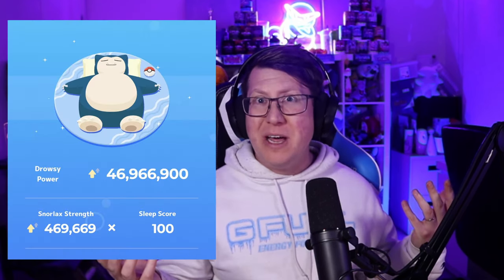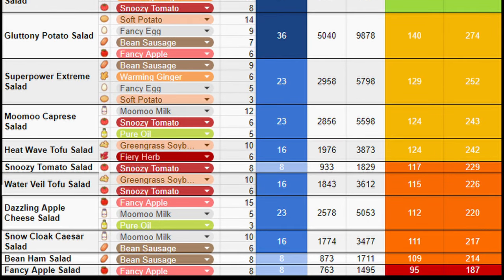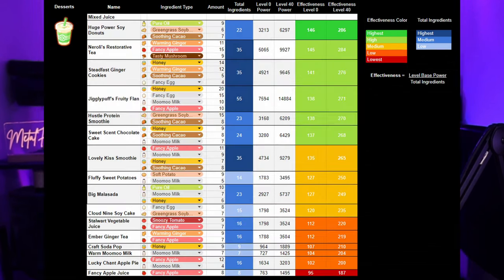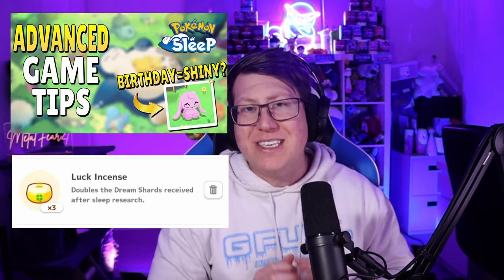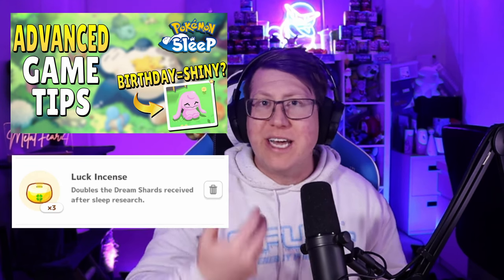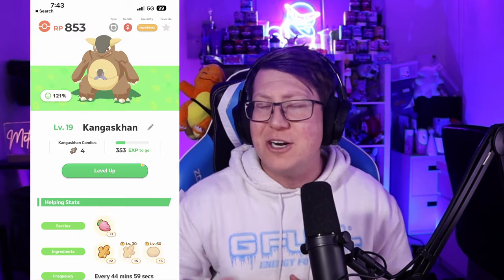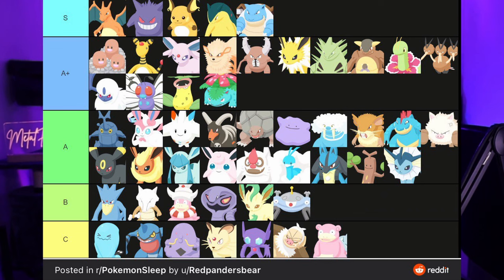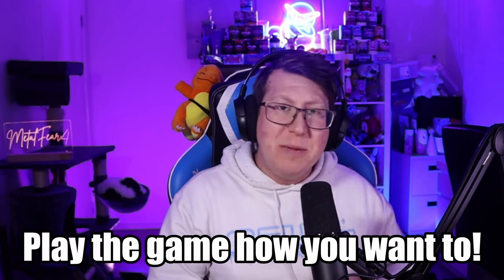10 QUICK EXPERT Tips For Pokemon Sleep - Pokemon Sleep Master Guide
Welcome to my EXPERT Pokemon Sleep guide for Masters! Here are some PRO Pokemon Sleep tips and tricks to answer how to get a shiny Pokemon in Pokemon Sleep and how to be the most effective in Pokemon Sleep! Get extra tasty dishes and get a full guide to Pokemon Sleep

Pokemon Sleep guides, Pikachu and Snorlax can all be found in this video as well as shiny Pokemon in Pokemon Sleep. Music is Pokemon Sleep Music OST - Cyan Beach and Taupe Hollow